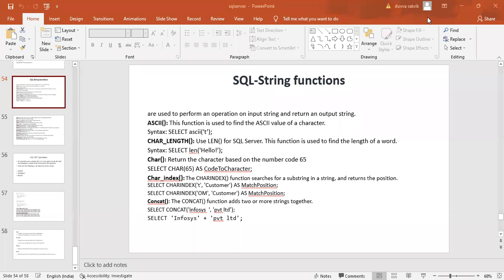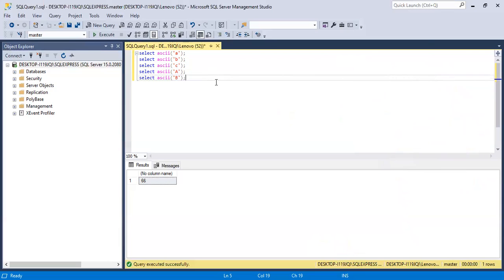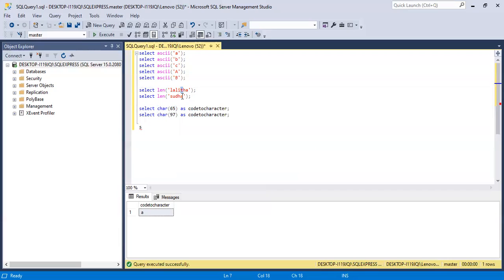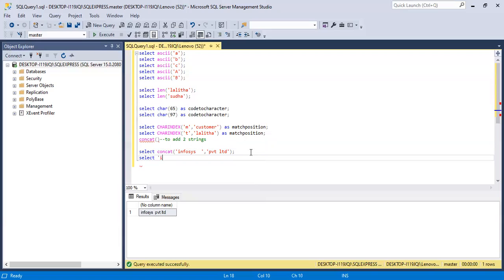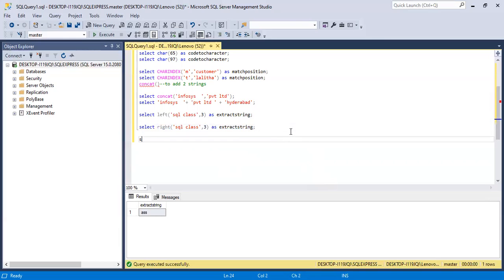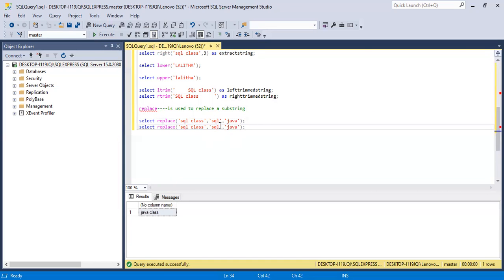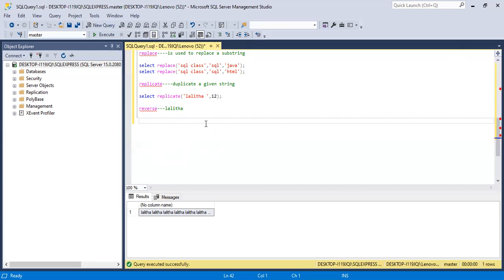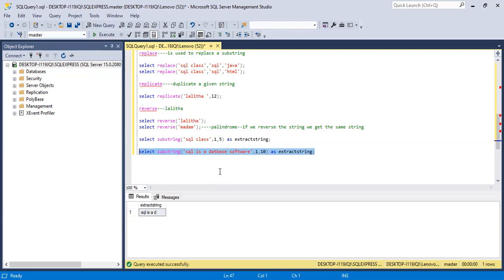functions in sql